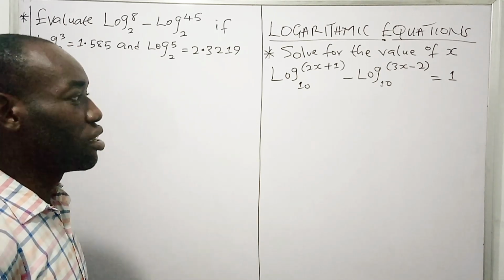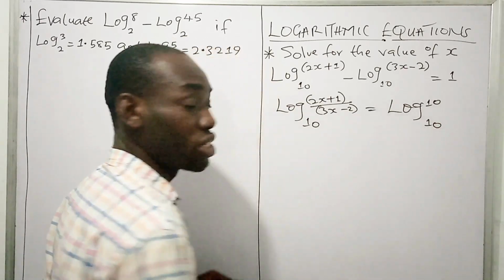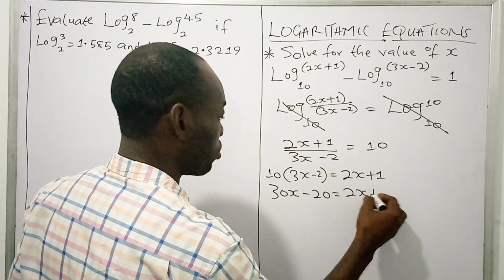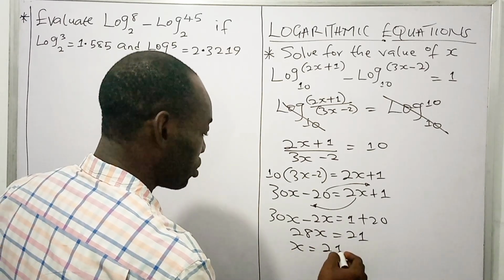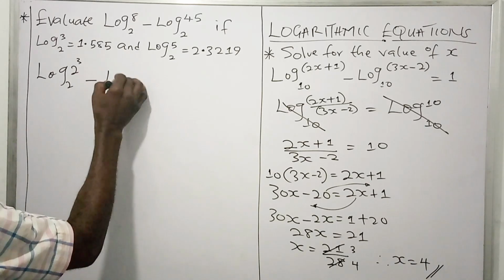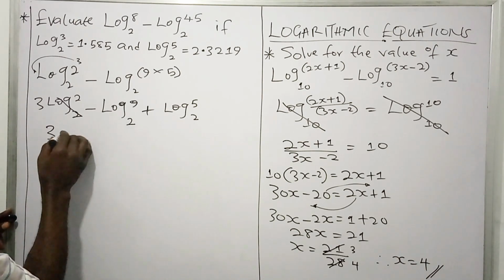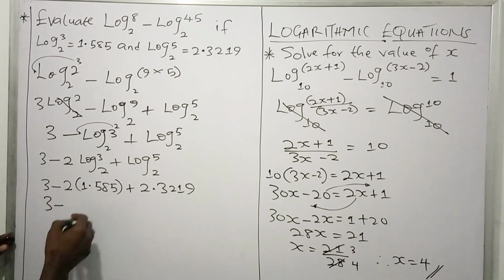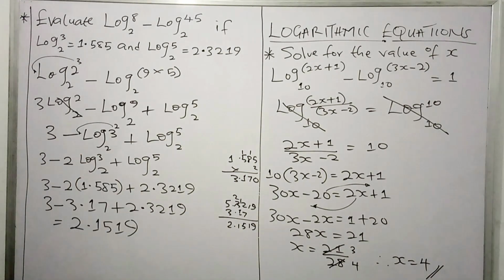LOGARITHMIC EQUATIONS | SOLVING FOR A VARIABLE IN LOGARITHMIC EQUATIONS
This lecture is about solving logarithmic equations.